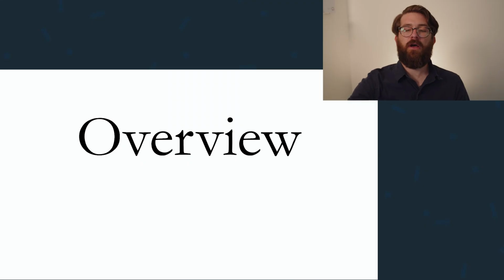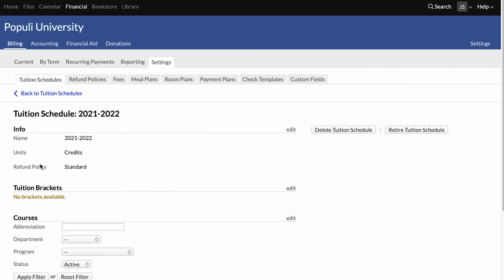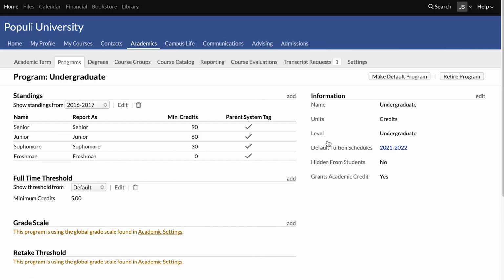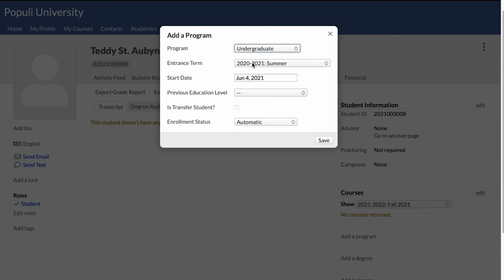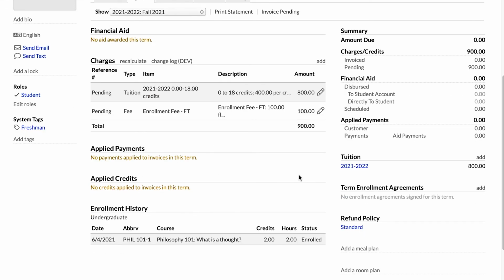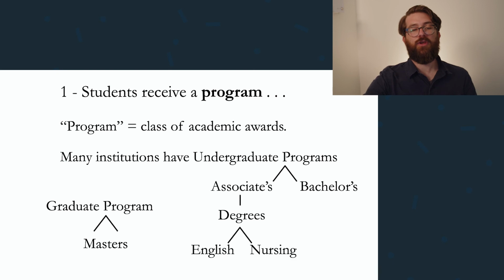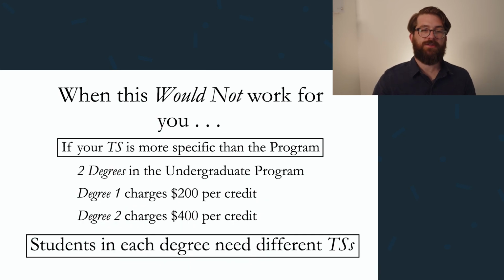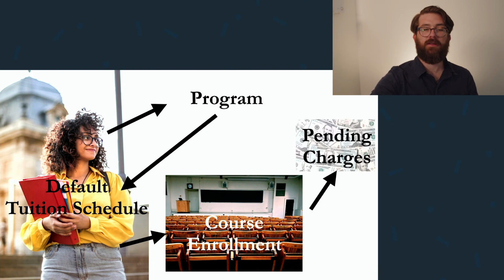Ideal Billing in Populi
▫️ Josh is here to walk us through what "the most automated way to produce enrollment-based charges for students" looks like. For more information on this topic, visit our knowledge base section about Billing

Video Chapters
0:00 Intro
1:08 Overview of Process
2:41 Create Tuition Schedule Walkthrough
5:57 Add Tuition Schedule to Program Walkthrough
6:58 Add Program to Student Walkthrough
10:14 Enroll Student in Course Listed on Tuition Schedule Walkthrough
13:12 Details
20:24 Recap & Outro